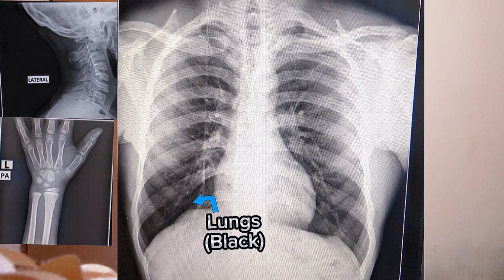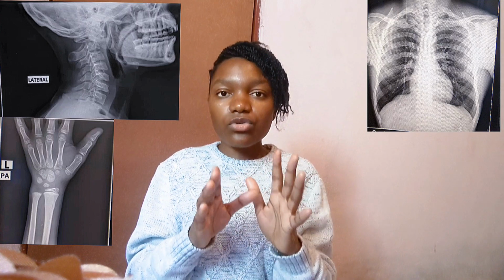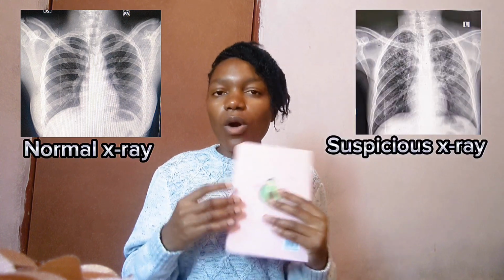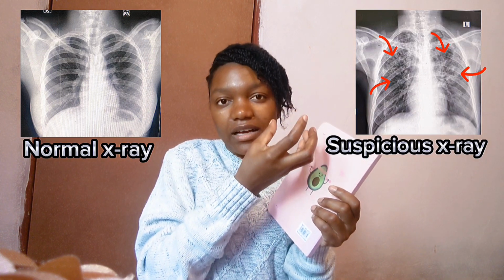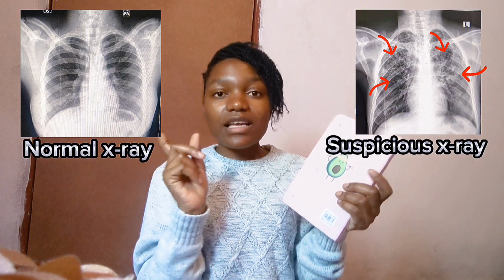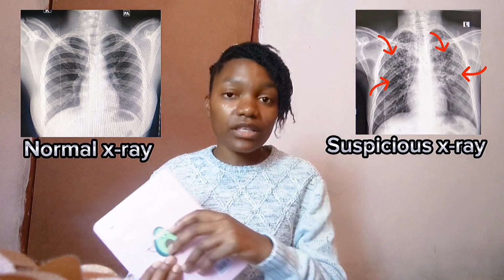What X-rays are | X-ray image | matter | How x-rays work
Hi guys ❤️,you can let me know in the comment if this content is helpful,you can share your views as well so that we all learn something,and make things easier to understand them.

00:00 intro
00:56 What are X-rays?
01:26 How are X-rays produced?
04:08 How do x-rays interact with matter?
08:50 X-rays on an image